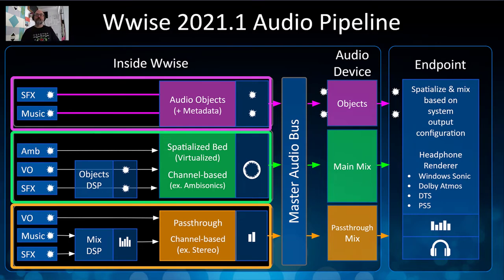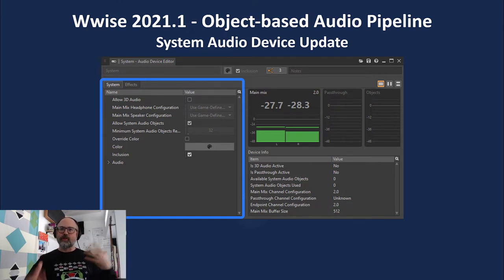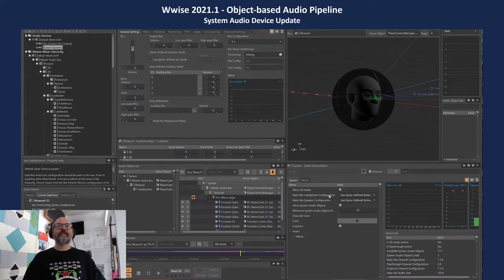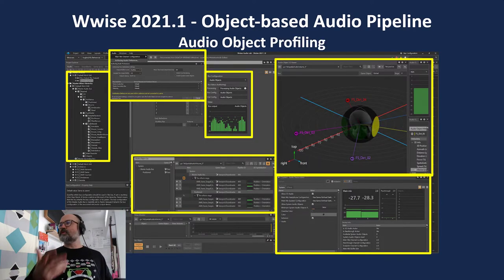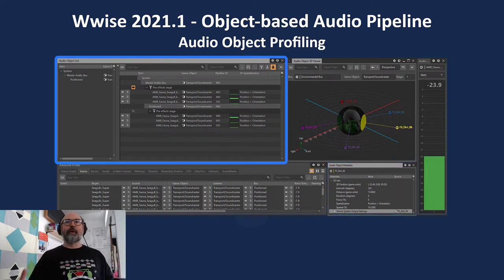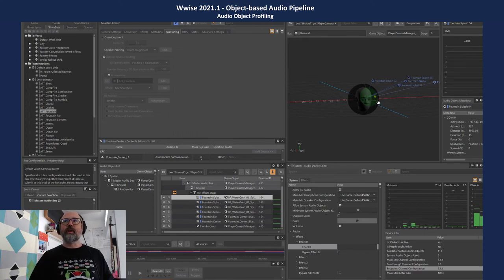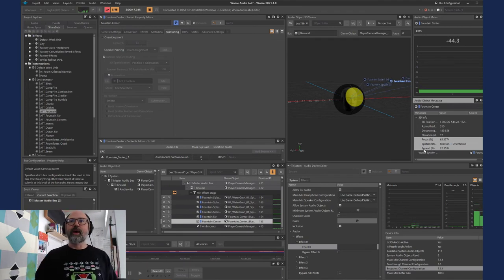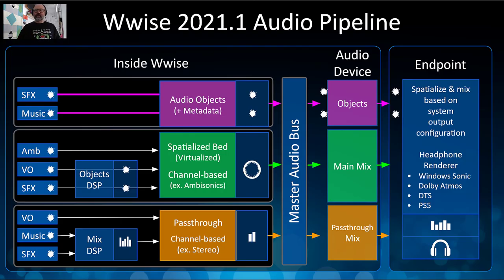Wwise 2021.1 Beta - Object-based Audio Features Hands On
00:00:00 Introduction
00:1:15 Overview - Object-based Audio Pipeline
00:2:36 Overview - Object-based Audio Features
00:3:14 Hands On - Authoring Audio Preferences
00:04:45 Overview - System Audio Device Update
00:05:41 Hands On - System Audio Device Update
00:07:52 Overview - Audio Bus Status
00:08:34 Overview - Audio Object Profiling
00:08:55  Overview - Metadata Authoring
00:09:03 Hands On - Audio Bus Status
00:10:53 Hands On - Wwise Audio Lab
00:11:30 Hands On - Enabling Object-based Audio
00:16:20 Hands On - Profiling Audio Objects in Wwise
00:17:36 Hands On - Audio Object 3D View - Spread Adjustment
00:19:22 Hands On - Audio Object Metadata & Audio Object Metering
00:20:45 Hands On - Custom Metadata Authoring
00:22:50 Wrap Up & Object-based Audio Features Overview